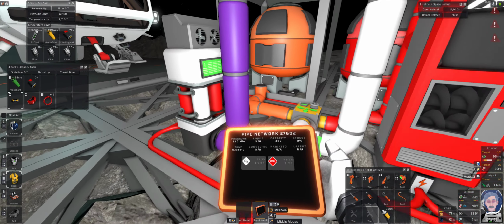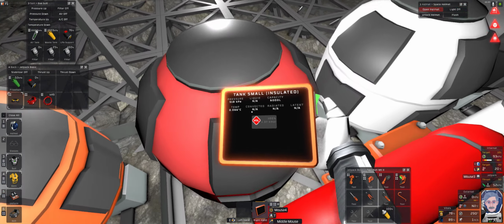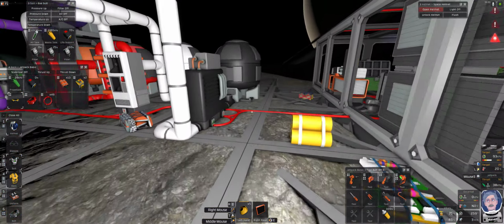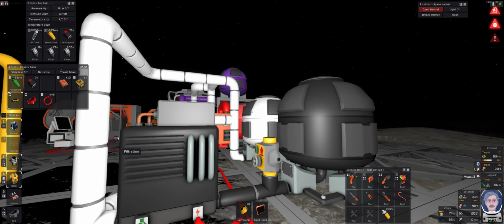Stationeers - Mimas New Start - pt5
First fuel mix and firing up the combustor